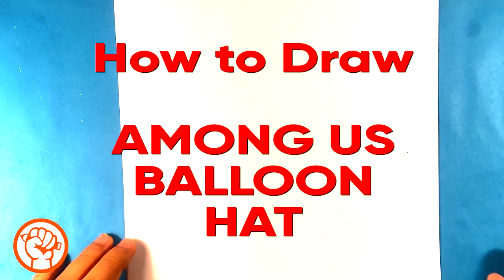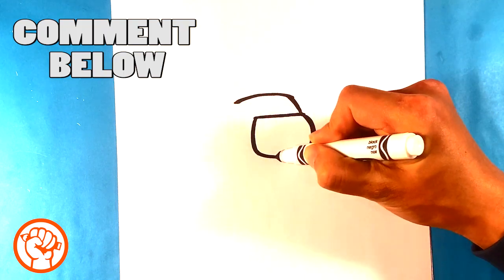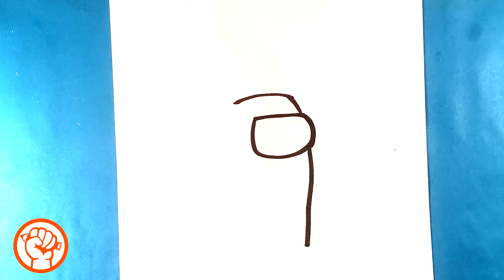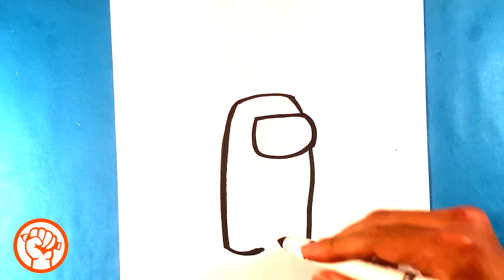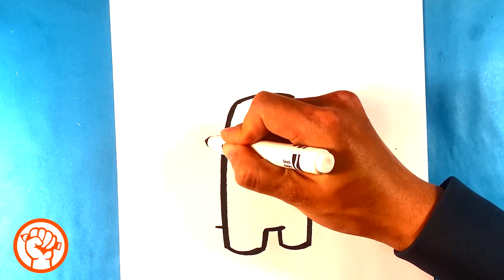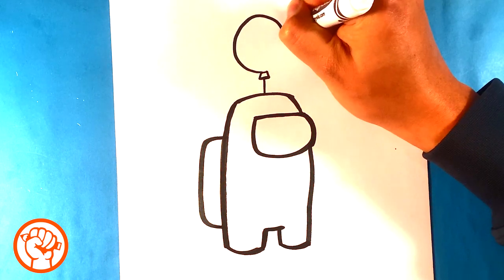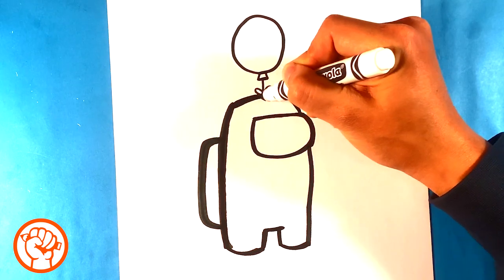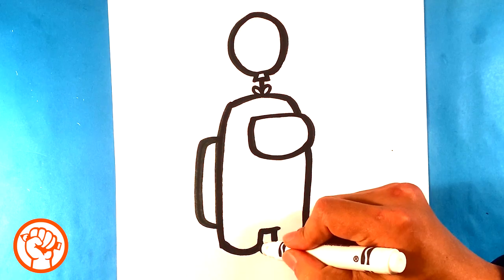How to Draw Among Us - Balloon Hat - Easy Pictures to Draw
OR

OR

In this drawing lesson for beginners, I’m gonna go over how to draw an among us character. The video game is so great. I love the crewmate designs.  This is a really amazing drawing tutorial and I really hope you like this. This drawing lesson is gonna be done step-by-step and for beginners. If you love beginner drawings this is gonna be great for you. Please do me a huge favor and grab a marker and a piece of paper and we can get started. Don’t forget to share the video and have a great time with me it’ll be a fun fun time. This is Easy Pictures to Draw, and let's get started.  Great game for everyone.

Cool Links __________________________________________________